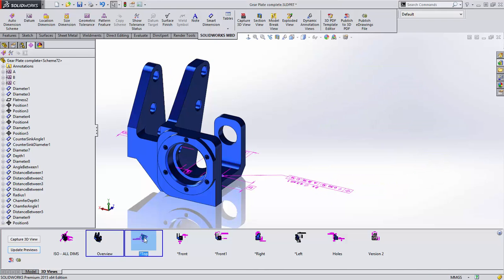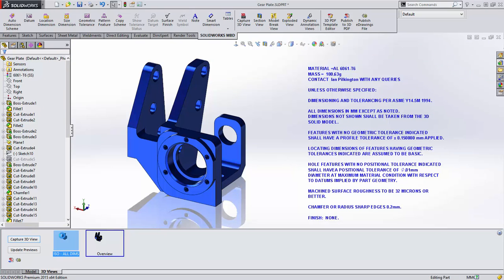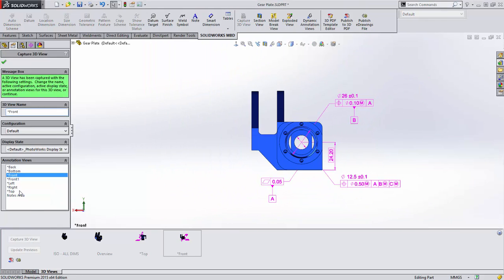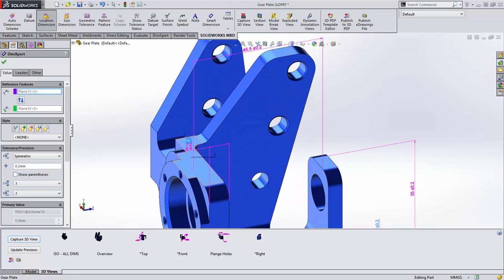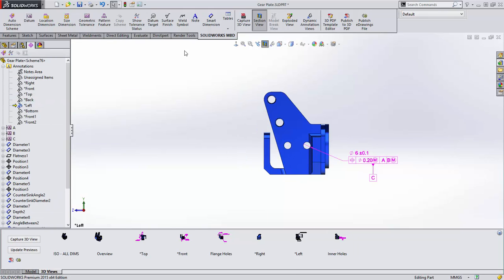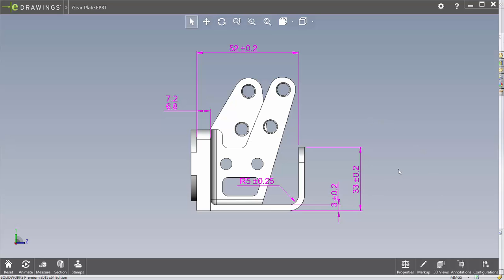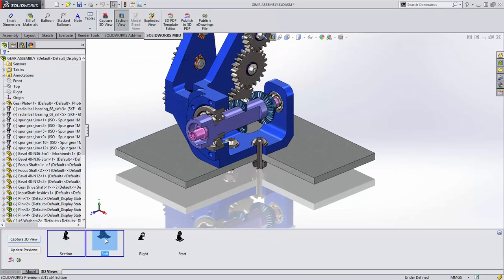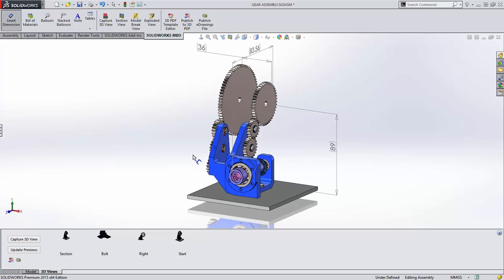MBD Demo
Model Based Defination